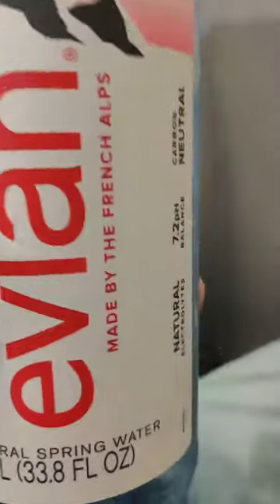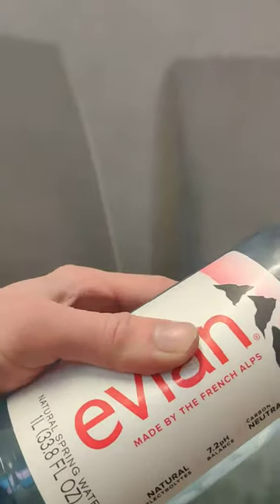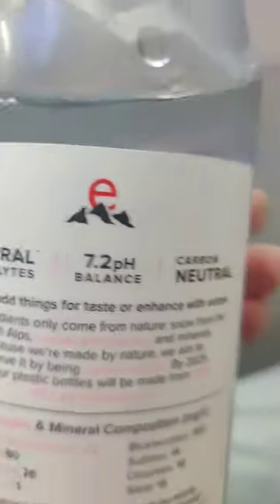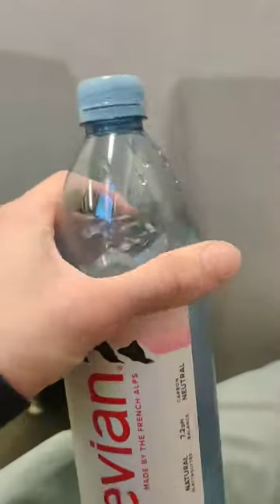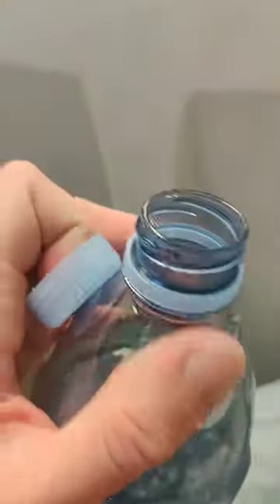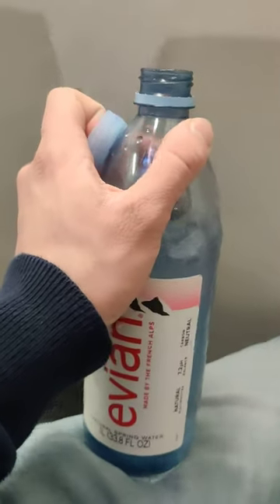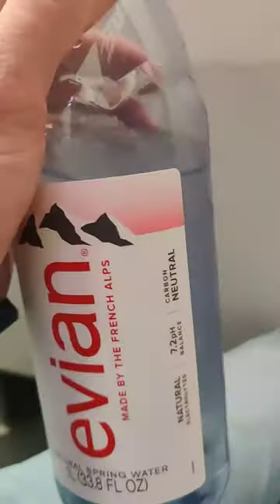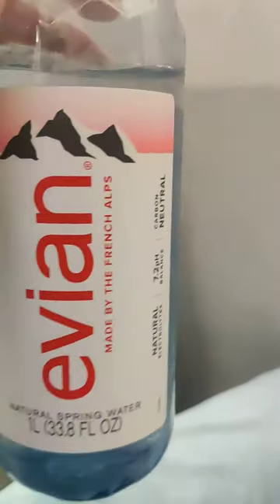EVIAN WATER REVIEW!! (IT WILL REVITALIZE YOU!!!)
2023 evian water really good